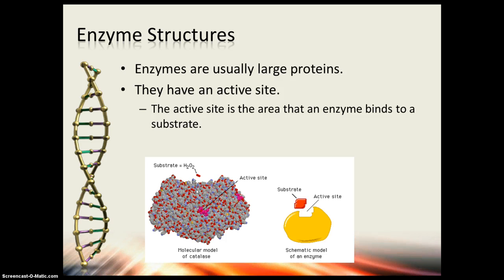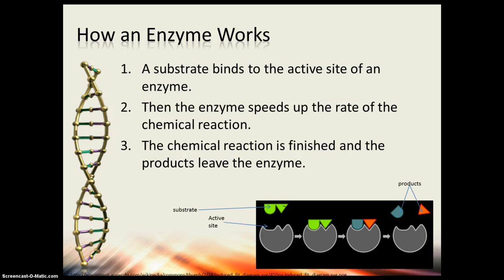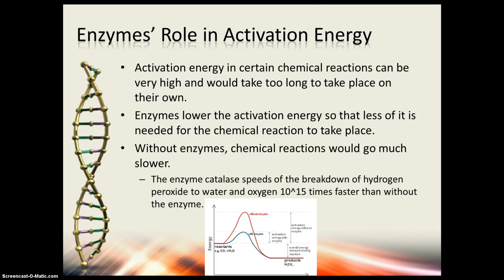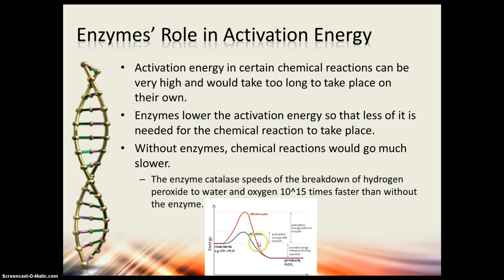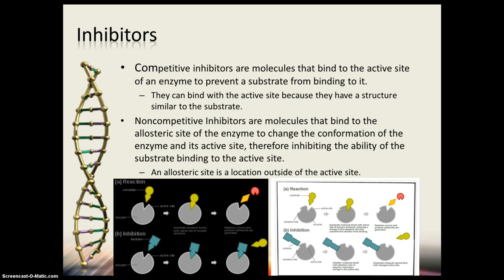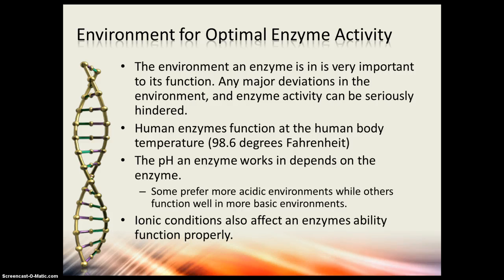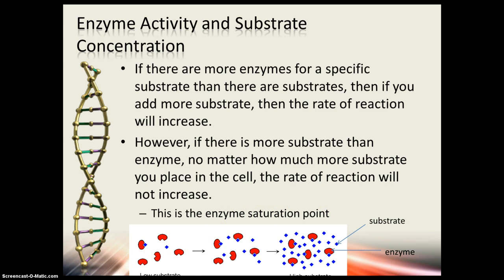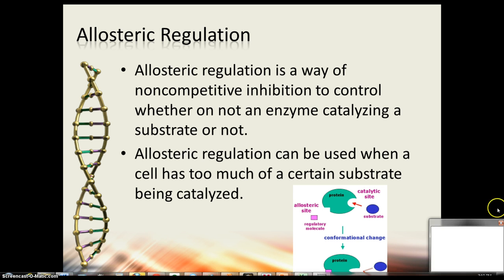Lab 7 Intro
Bio lab